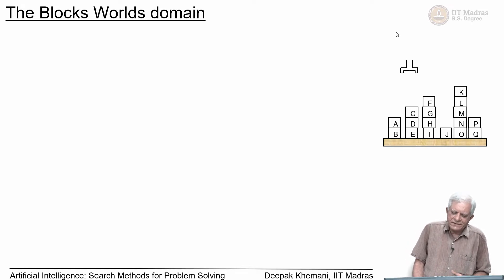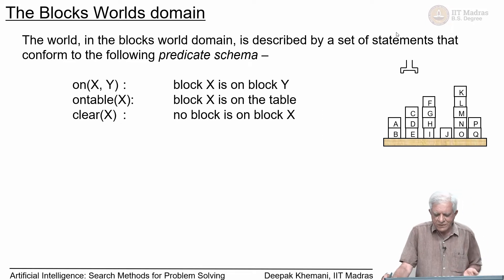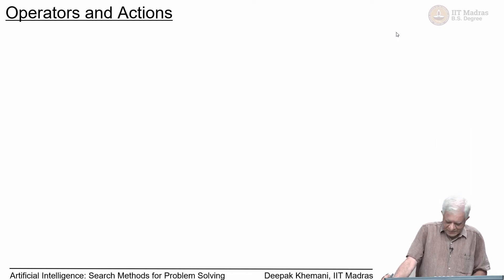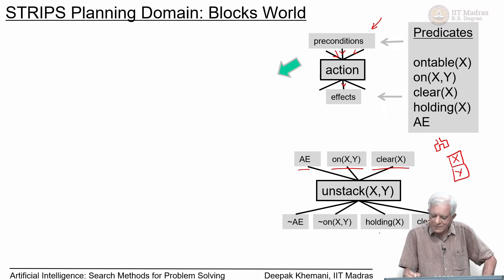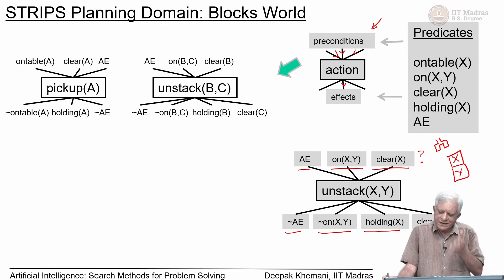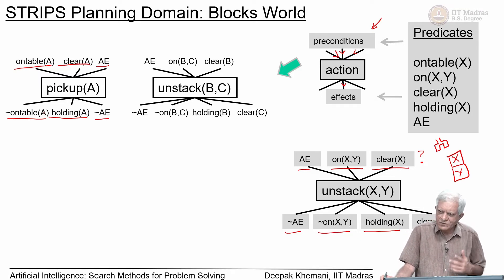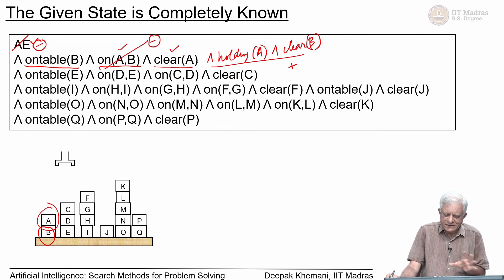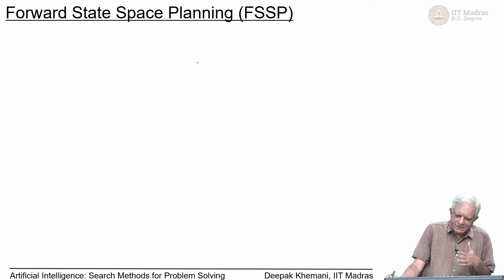The Blocks World Domain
We describe the blocks world domain as described in the STRIPS domain. Each operator has a name, a set of preconditions, and a set of effects. predicate schema, pickup, putdown, stack, unstack, state space planning,